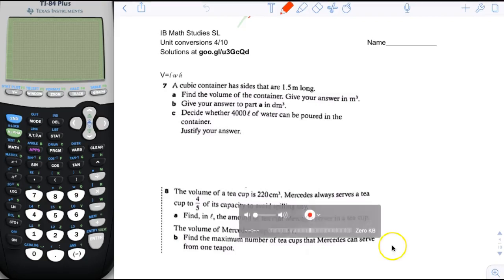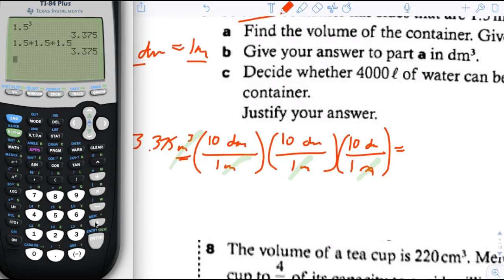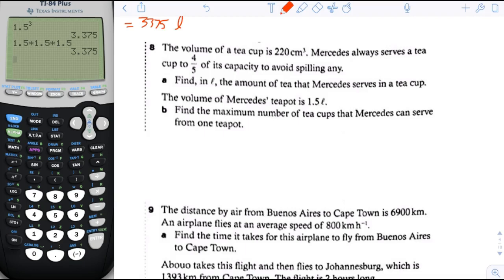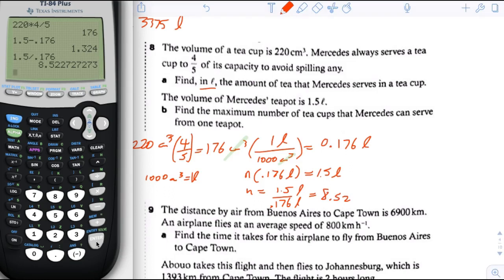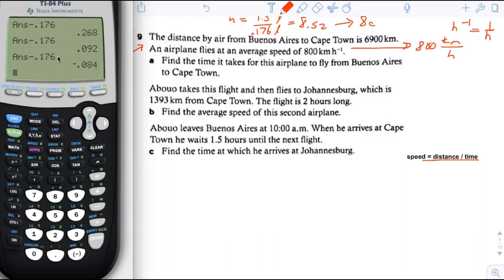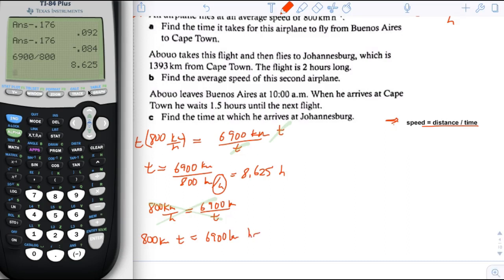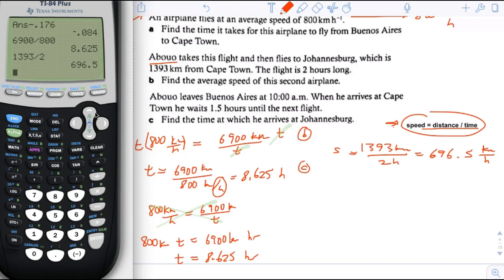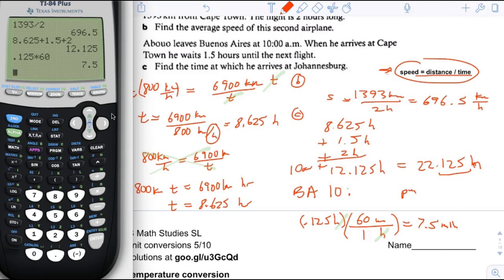MS SL unit conversion p4